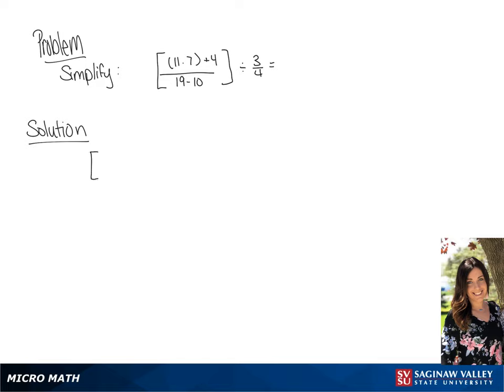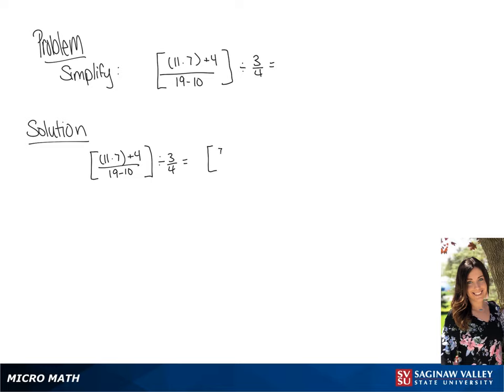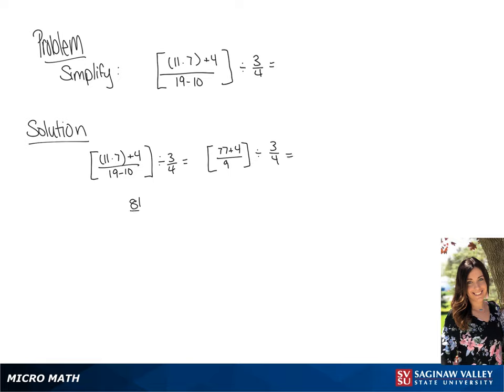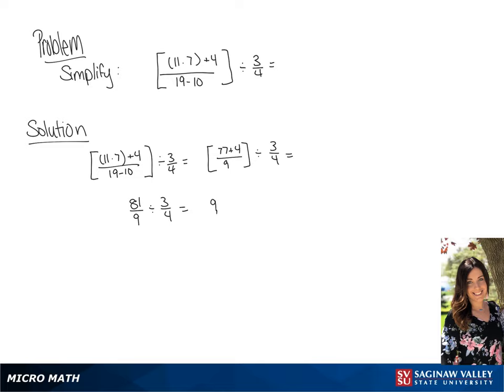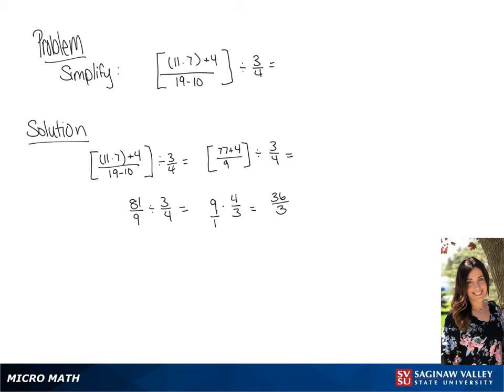Order of Operations: Simplify [((11*7)+4)/(19-10)] ÷ 3/4